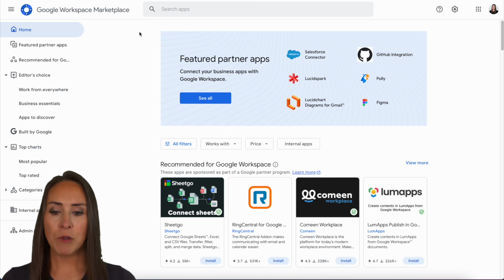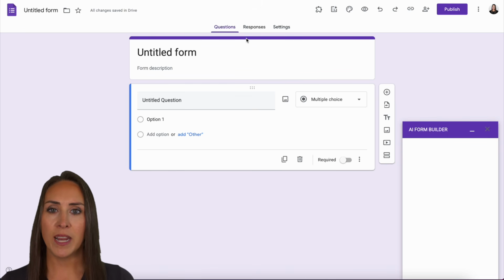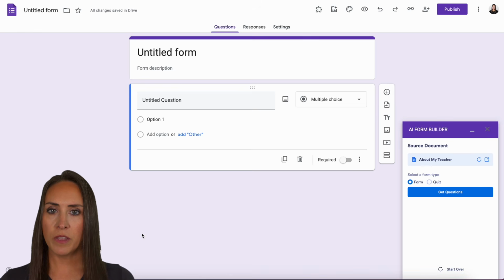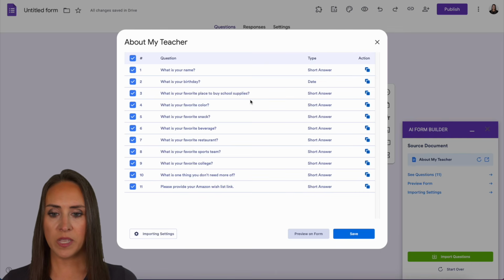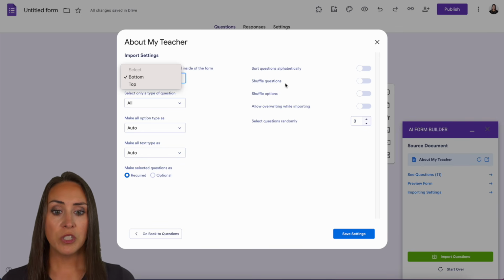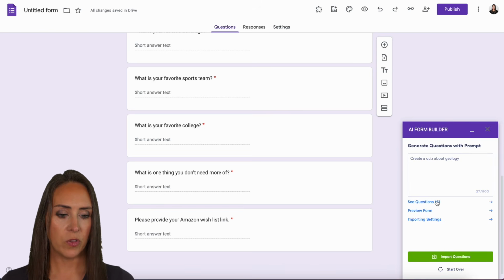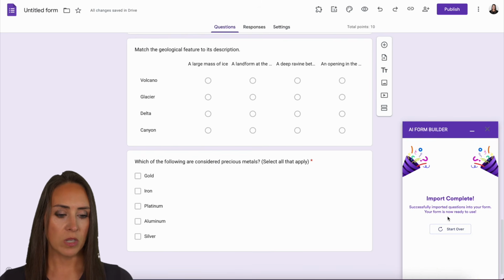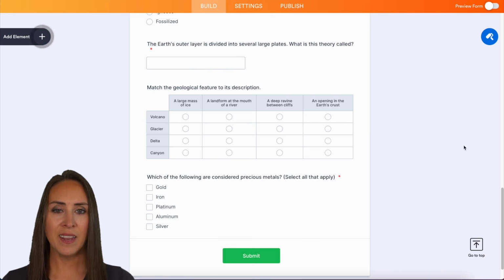AI Form Builder on Google Workspace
Using Google Workspace?

Discover how to supercharge your form creation process with the AI Form Builder by Jotform – a powerful Google Workspace add-on that lets you import, build, and export Google Forms faster than ever!

In this tutorial, you'll learn how to:
- Install the AI Form Builder from the Google Workspace Marketplace
- Import questions directly from Google Docs into your form
- Automatically generate quizzes or surveys using AI prompts
- Customize import settings, question types, and placement
- Export your questions to a Jotform form with just a click

Whether you're a teacher, team lead, or event organizer, this tool makes form building effortless and efficient.

👋 ABOUT JOTFORM
Hi, we’re Jotform, a full-featured online forms platform that makes it easy to create robust forms and collect important data. Check us out
00:00 Introduction
00:12 Installing AI Form Builder in Google Workspace
01:06 Importing Questions from Google Docs
02:48 Creating a Quiz Using a Prompt
03:32 Exporting Questions to Jotform
04:05 Subscribe to Jotform